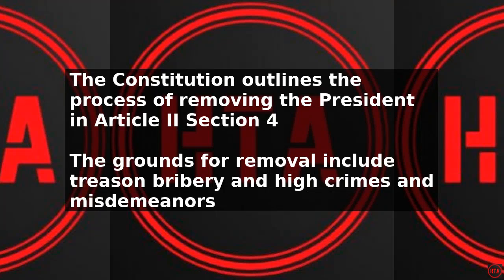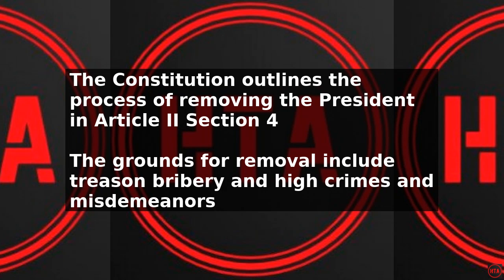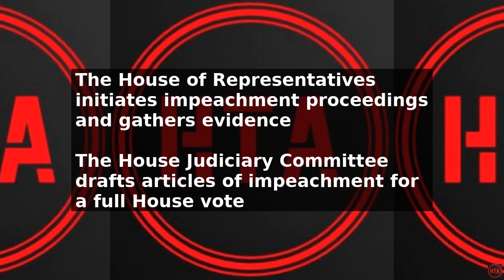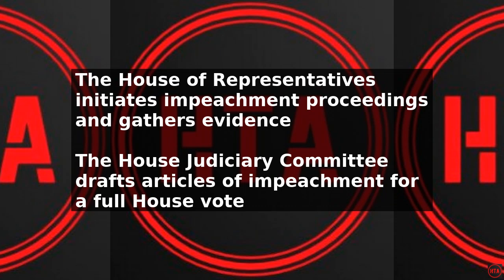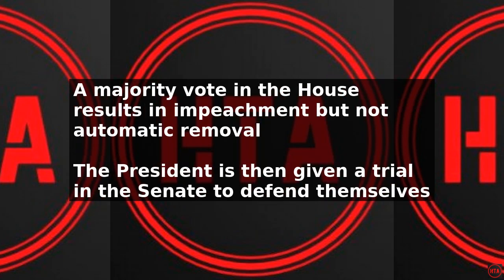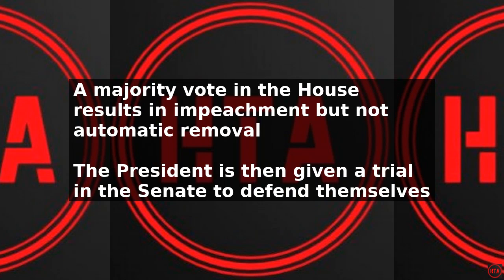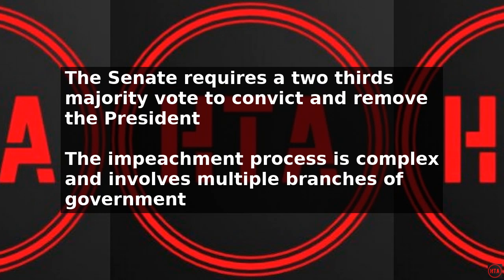How Can The President Be Removed From Office (2025)